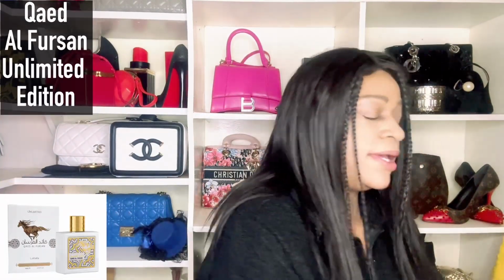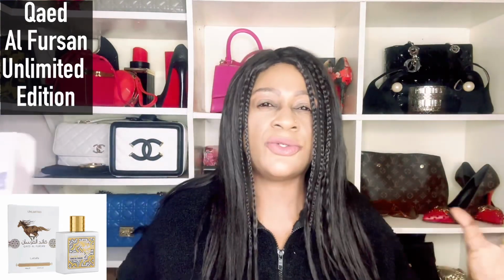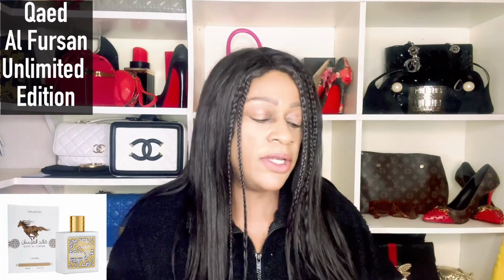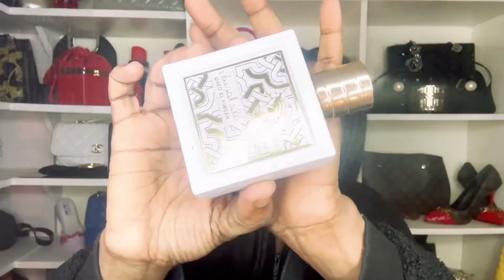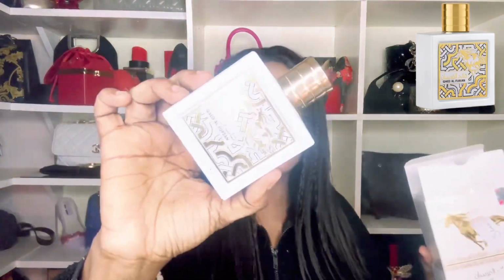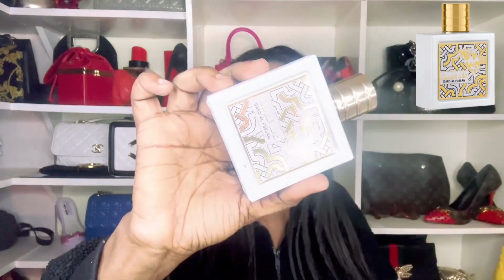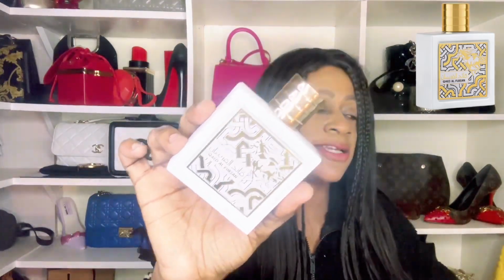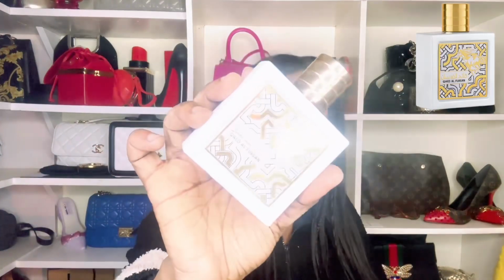Lattafa Qaed Al Fursan Unlimited Edition Perfume Review | My MiddleEastern Perfume Collection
Hie guys. Here is a Lattafa Qaed Al Fursan Unlimited Edition Perfume Review. I hope you’ll find this video helpful.

Purchases were made with my own money